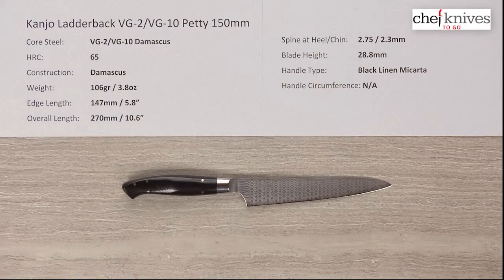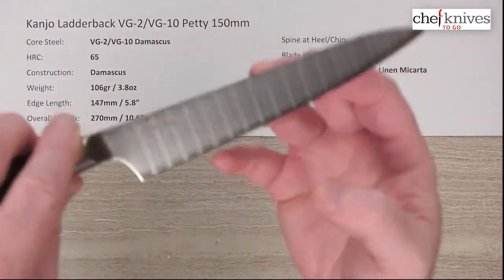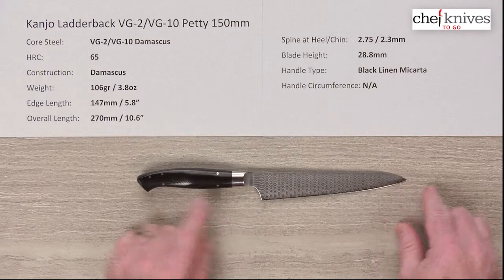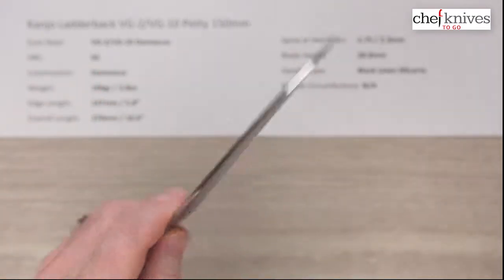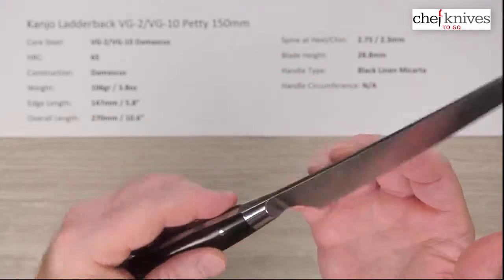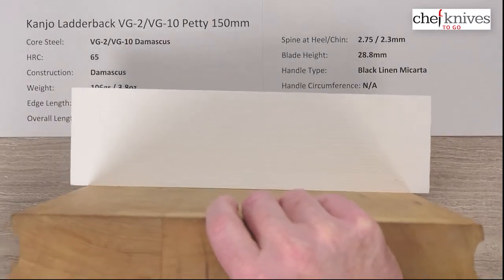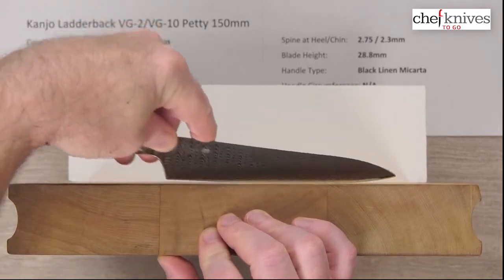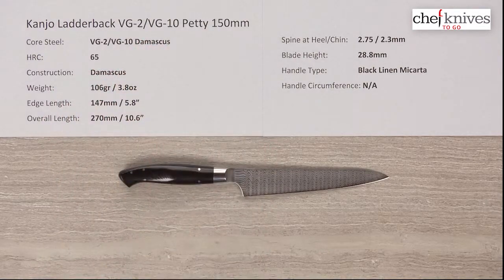Kanjo Ladderback VG-2/VG-10 Petty 150mm Quick Look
A quick product review of the Kanjo Ladderback VG-2/VG-10 Petty 150mm.